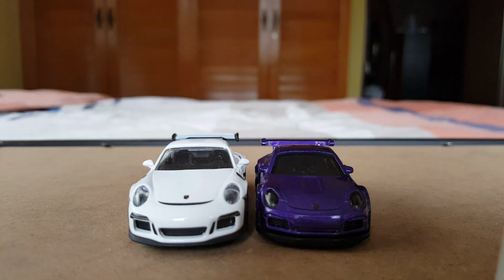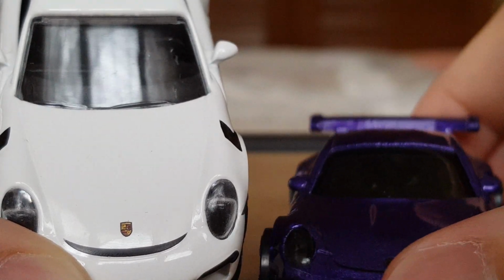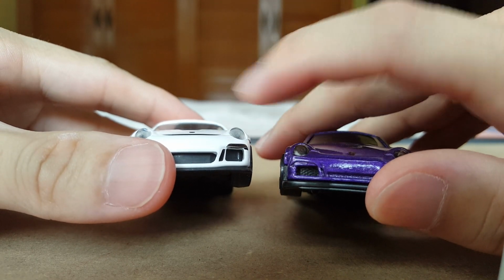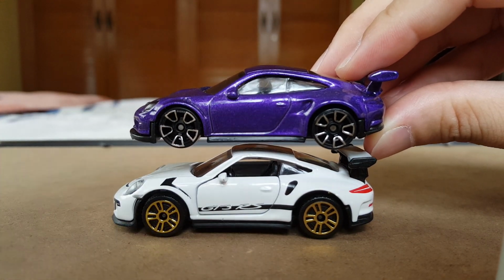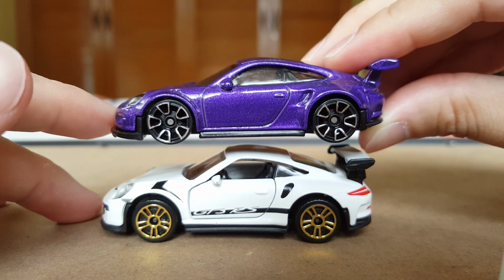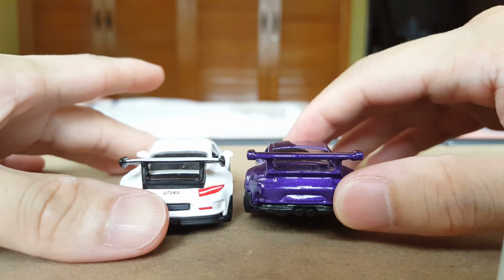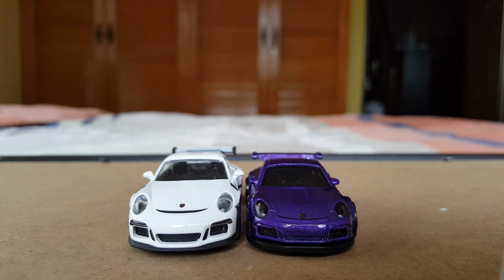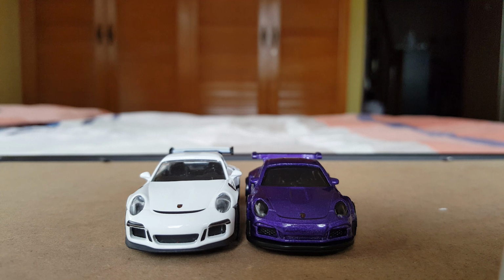Porsche 911 GT3 RS Comparison - Hot Wheels vs Majorette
Featuring the Porsche 911 GT3 RS made by Hot Wheels & Majorette.

To view in HD, just click the '3 Buttons' on the top right-hand corner & then select 1080p on the 'Quality' section.